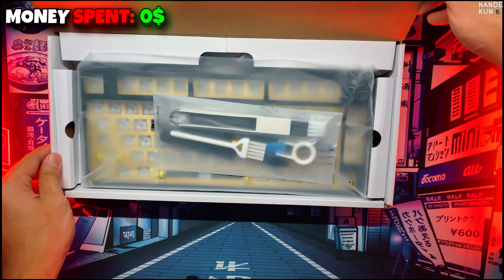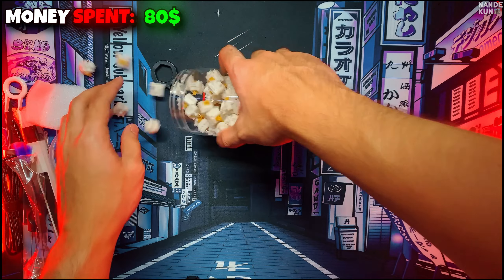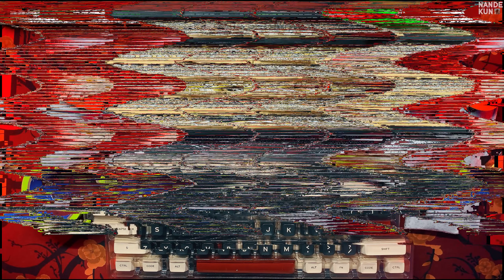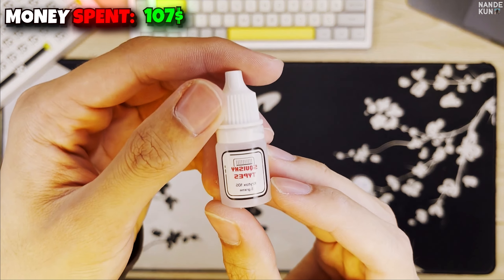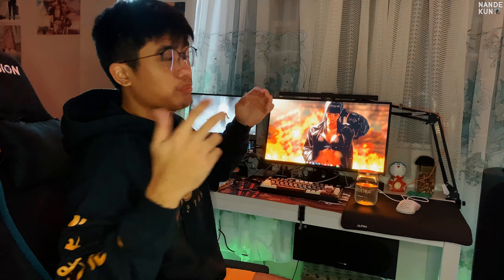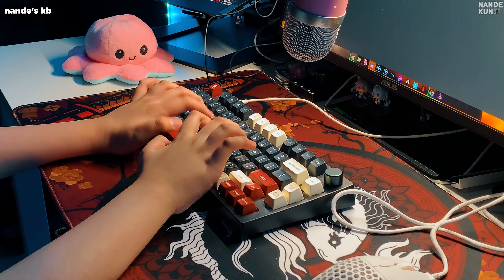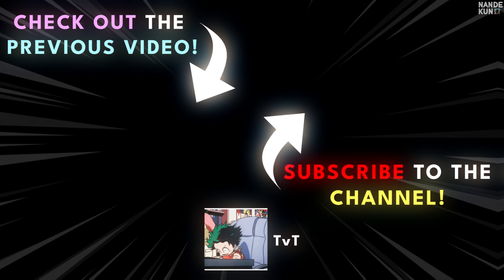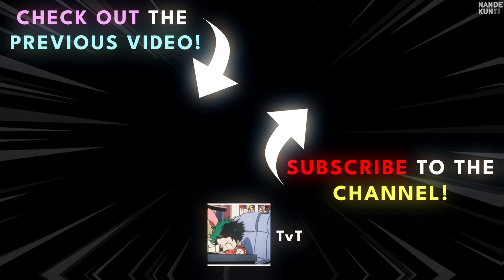The BEST CUSTOM 200$ KEYBOARD BUILD?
I challenged my friend to a keyboard build with a budget of 200$. I have already built 3 keyboards in the past few months and thought to myself why not give the video just a tad bit of a twist?

Took me a month and a half for this video btw XD

* If you'd like to donate money or tip here is my paypal account, feel free to send in as much money as you want! :D

The BEST 200$ KEYBOARD BUILD?